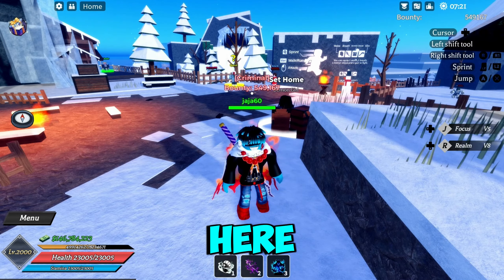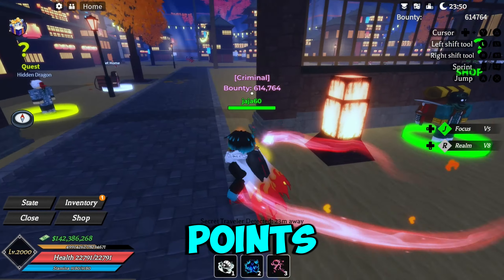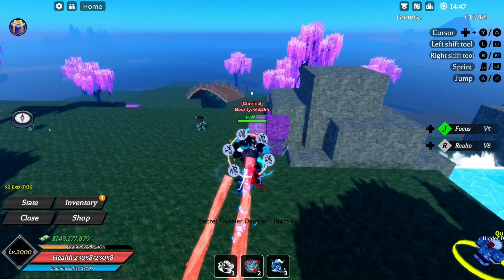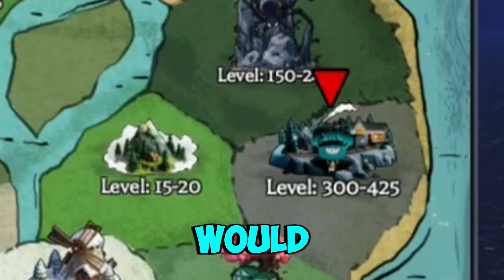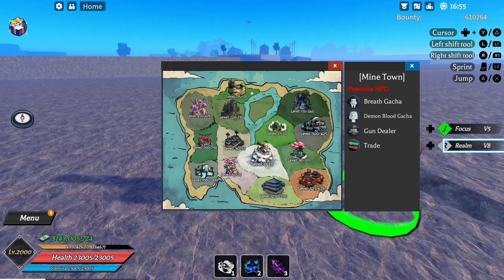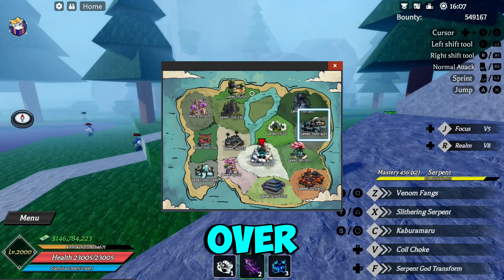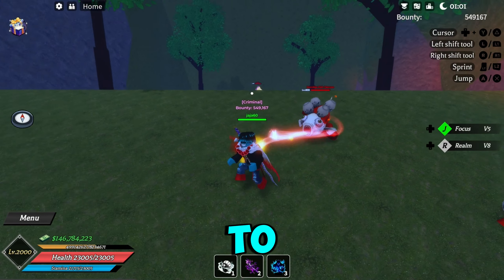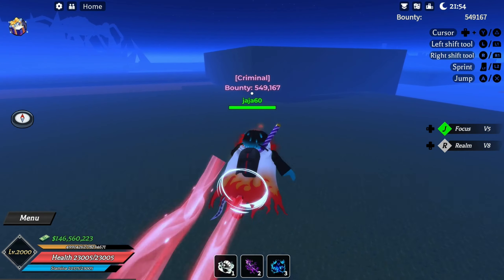THE SECRET TRAVELER SPAWN LOCATIONS (DEMON BLADE ROBLOX)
In todays video I will be showing you guys where the secret traveler commonly spawns at to help you guys who doesn't have the detector to make it easier to find him for you guys !!